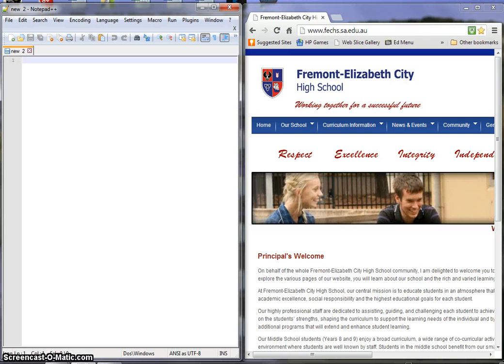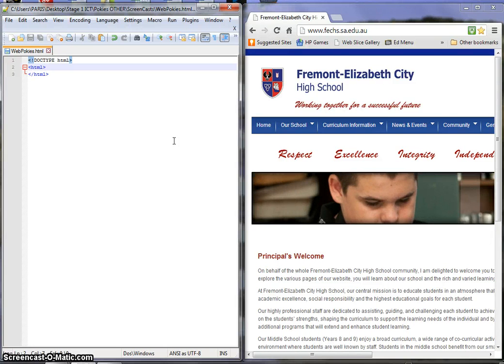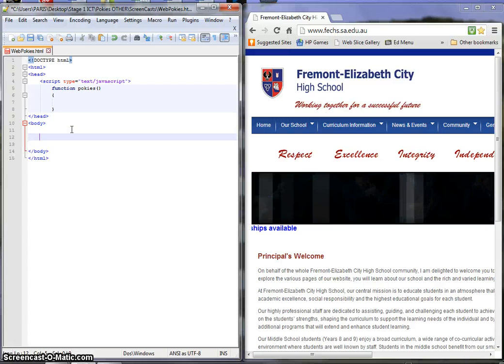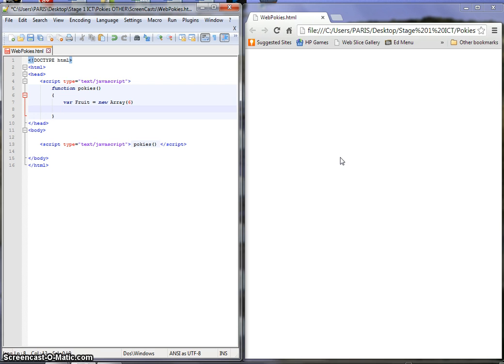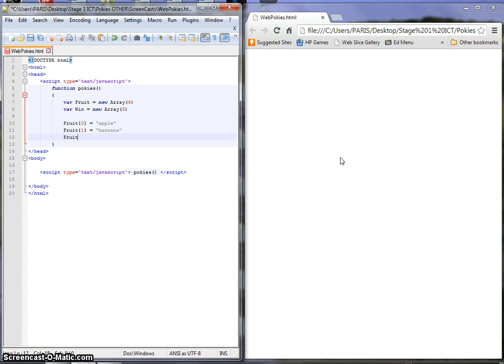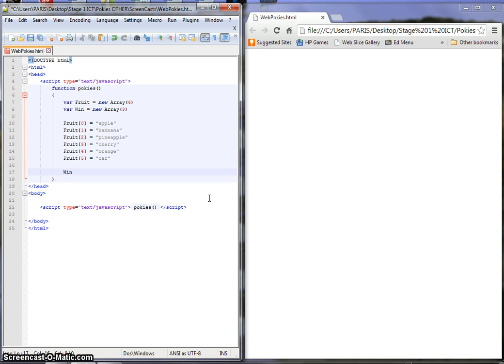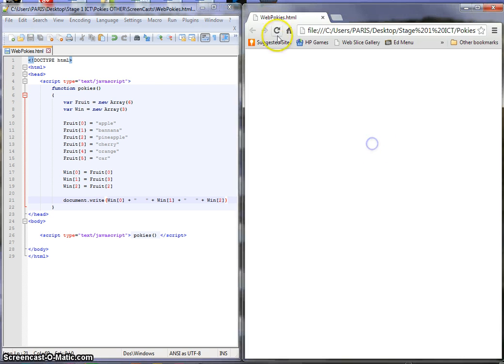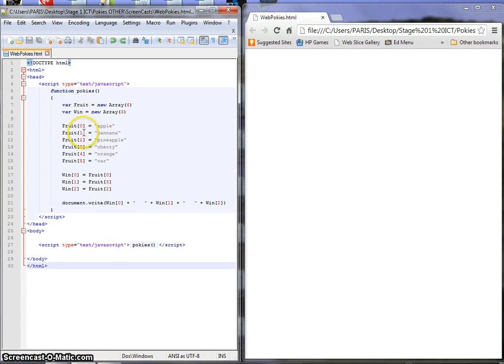Web Pokies Part 1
Building a Web based Javascript Pokies for Stage 1 ICT students. A Screen Cast by Dr. Paris, Deputy Principal of Fremont-Elizabeth City High School.